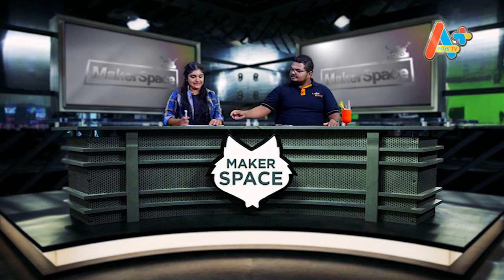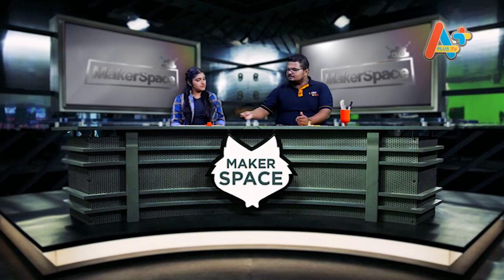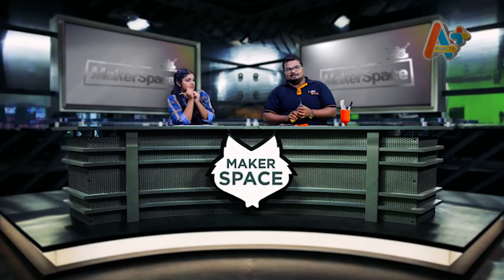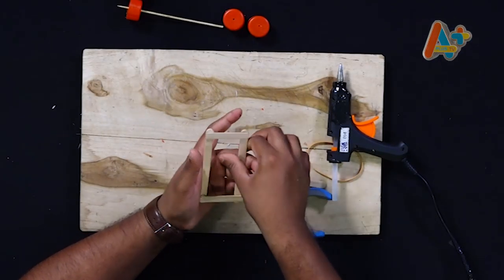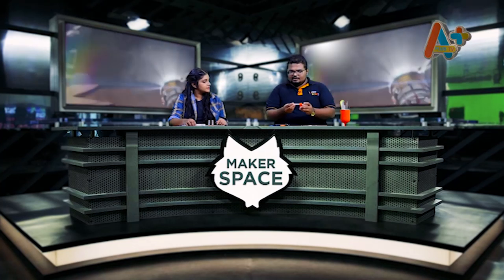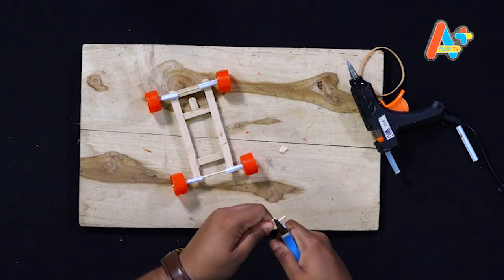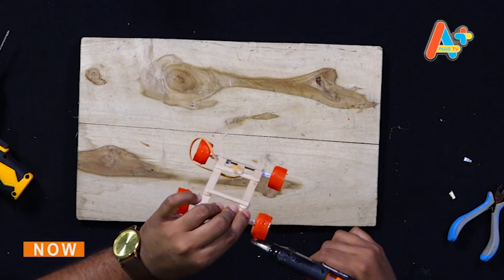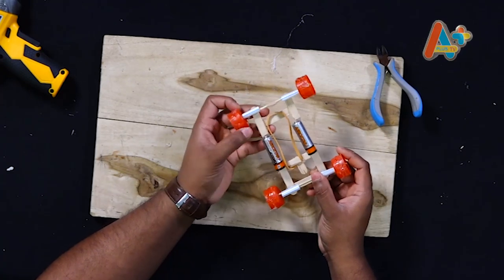Maker Space Episode EP08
A Plus Kids TV
Sri Lanka's First 24 X 7 Kids Television Channel on Dialog TV Channel No 52